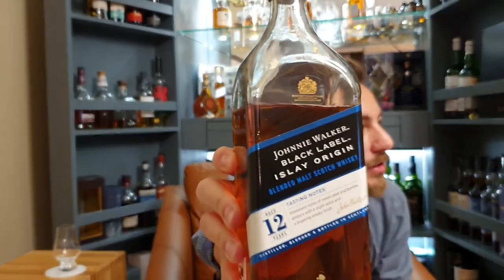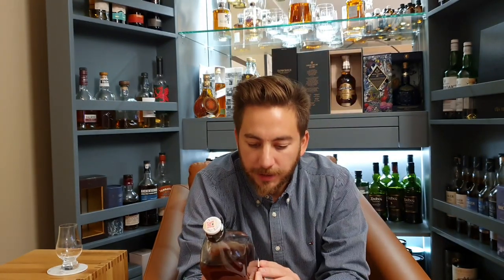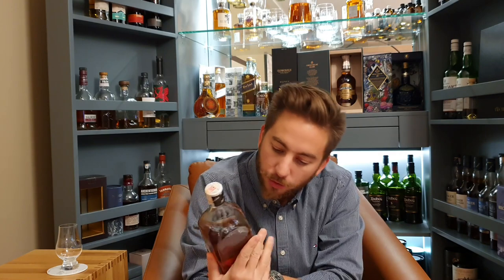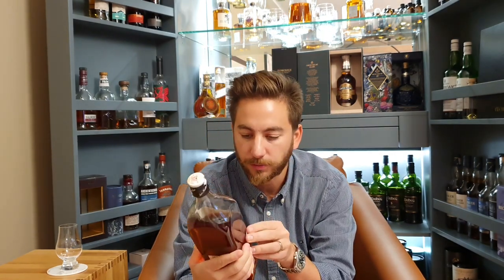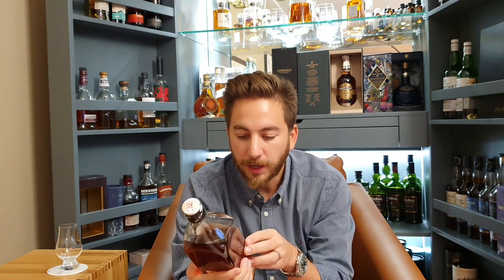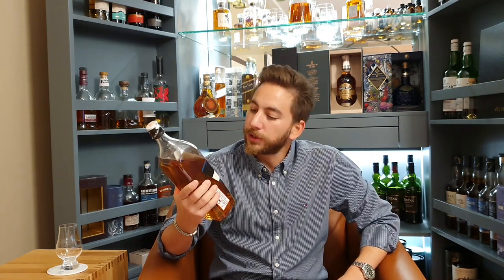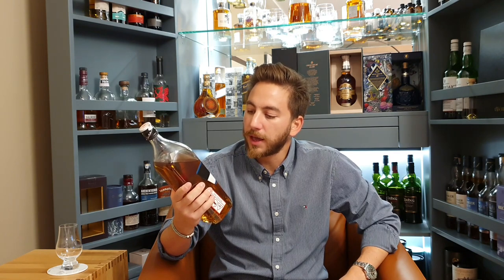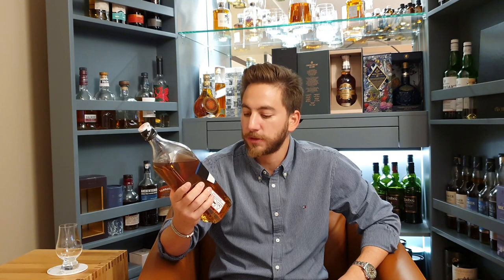JOHNNIE WALKER BLACK LABEL ISLAY ORIGIN REVIEW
A blended malt from Johnnie Walker including malts from Caol Ila and Lagavulin distilleries bottled at 42%abv.